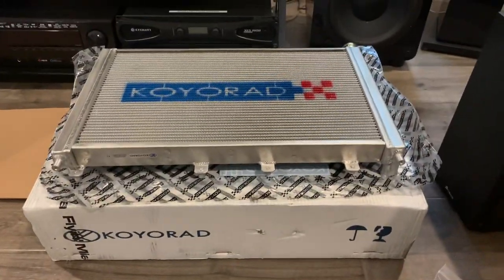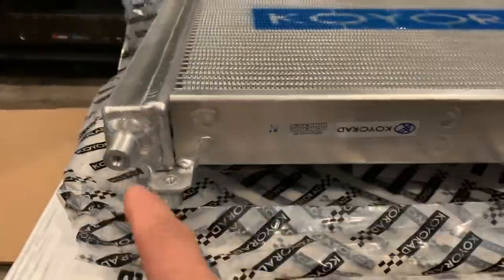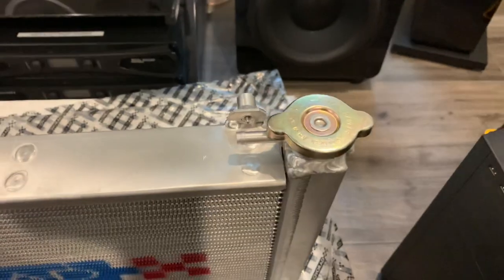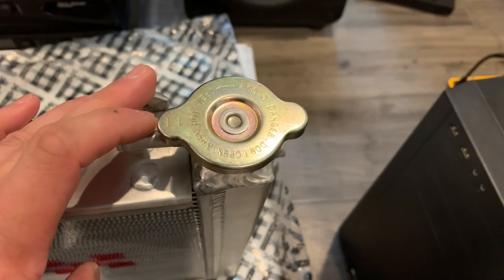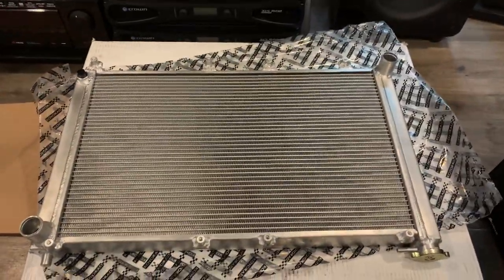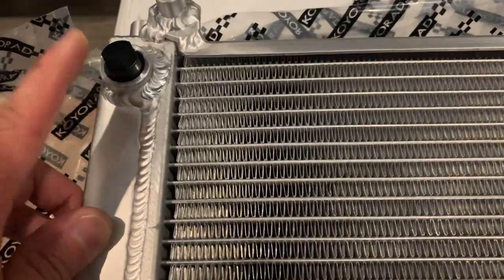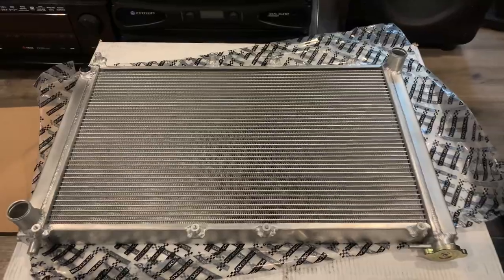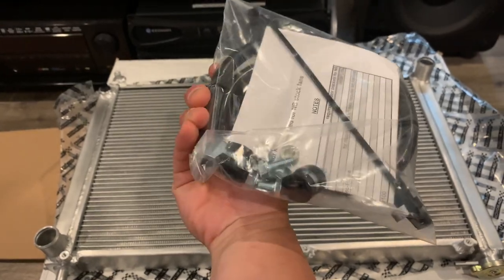Closer look at the Flying Miata Koyo cross flow radiator for the NB Miata.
Flying Miata Koyo cross flow radiator for the NB Miata.

This will be replacing my Mishmoto radiator and fan kit. I will be using FM stage one fan kit as well.